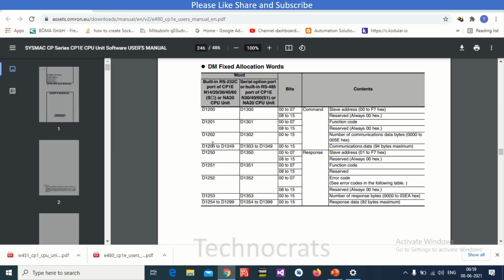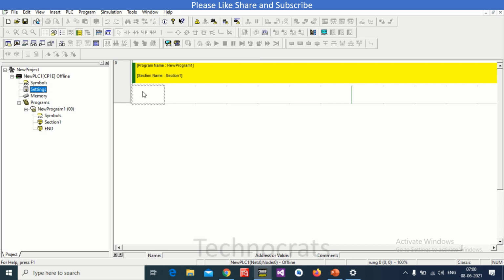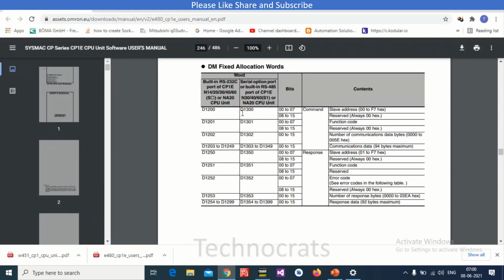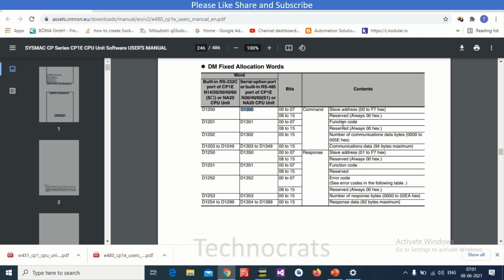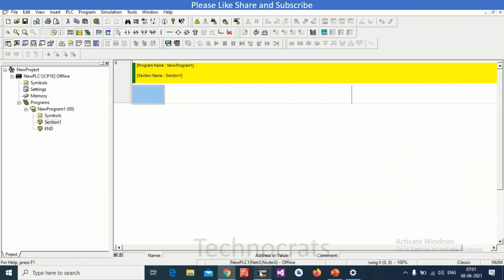Omron PLC Modbus Communication With VFD (CP1W-CIF11)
In this video you will get to know how to communicate VFD with Omron PLC using Modbus Communication, CP1W-CIF11 On board Card is used.